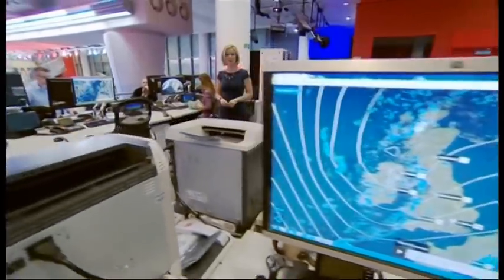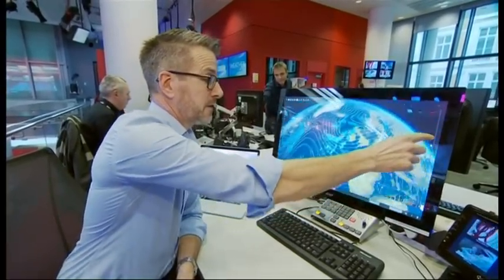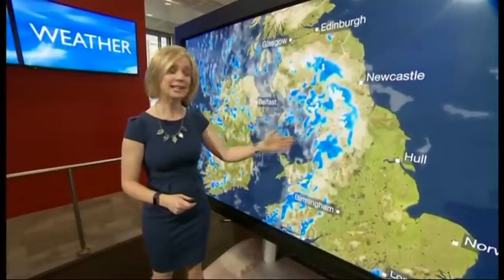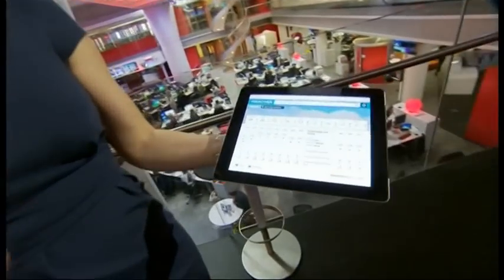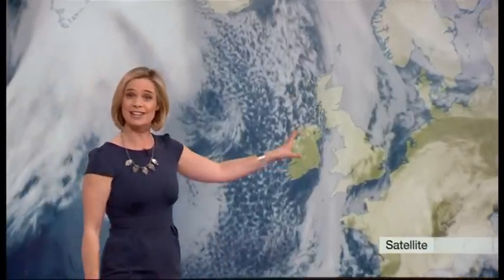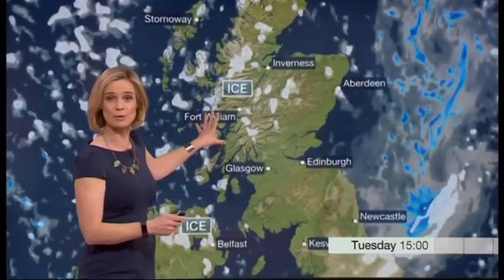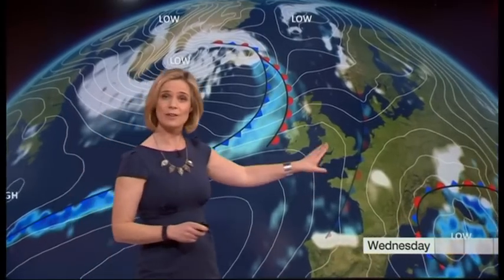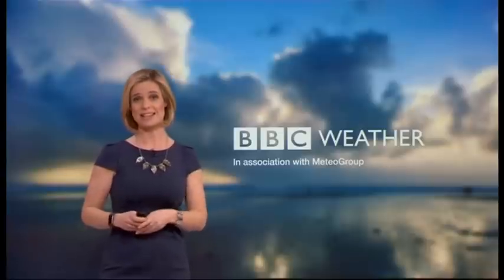First BBC MeteoGroup Weather Forecast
First BBC TV weather forecast provided by MeteoGroup introduced by Sarah Keith-Lucas on BBC1's BBC News at One on 6 February 2018